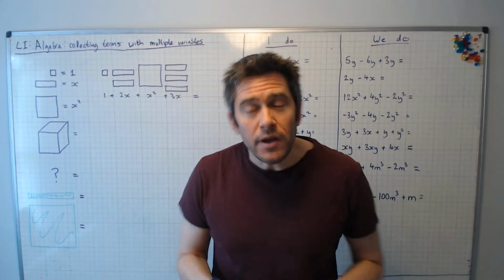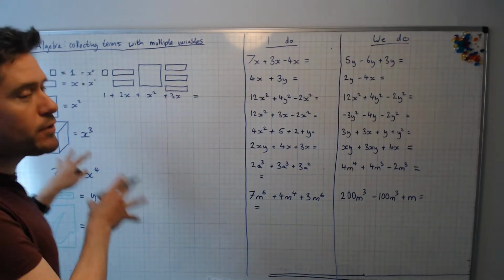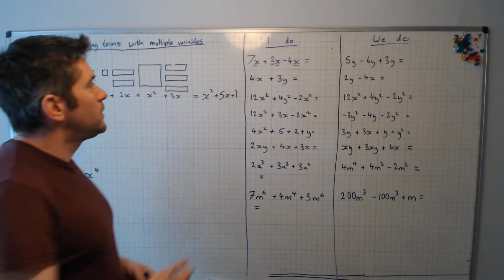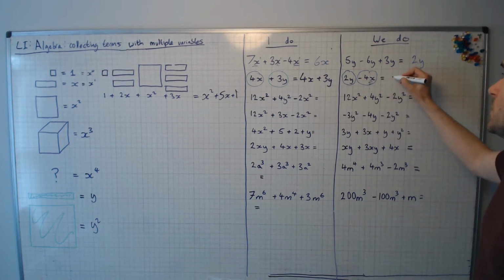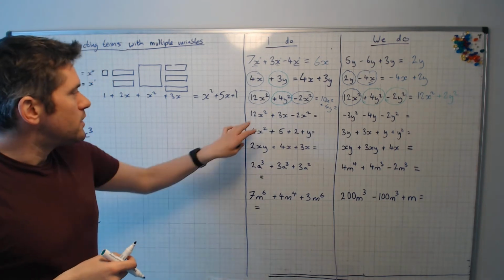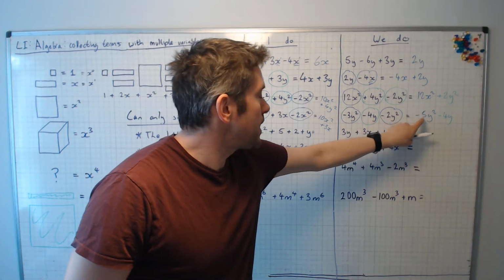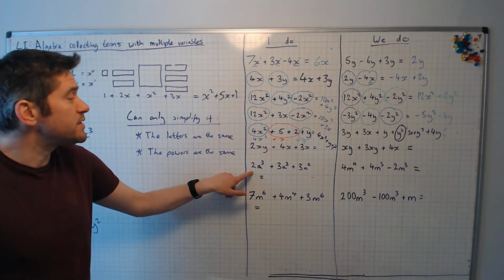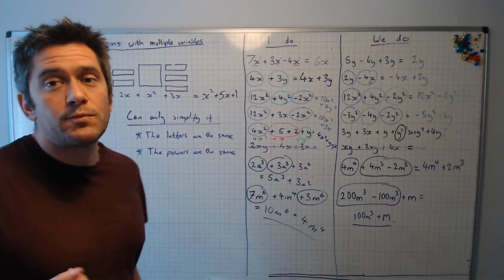Algebra collecting terms #4 - multiple variables (real whiteboard version)